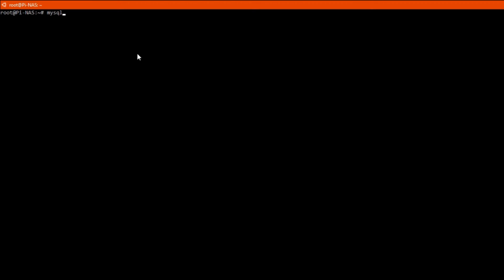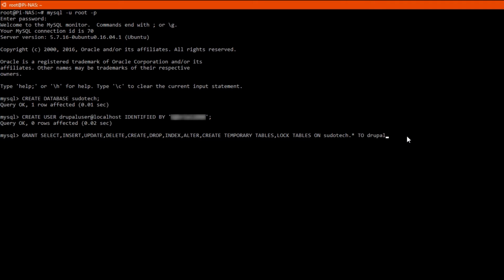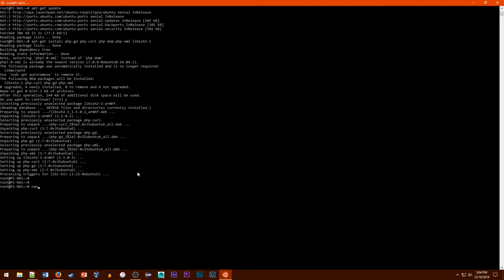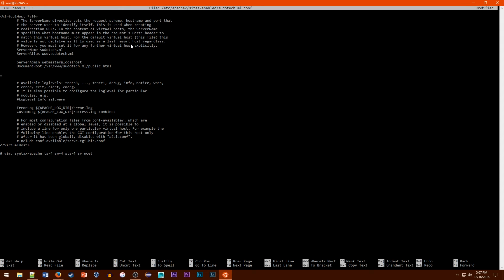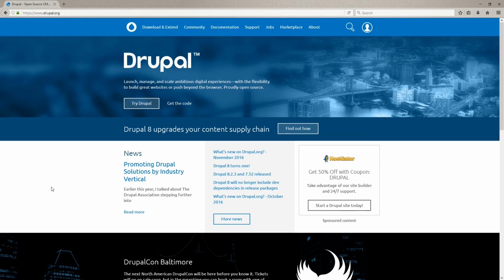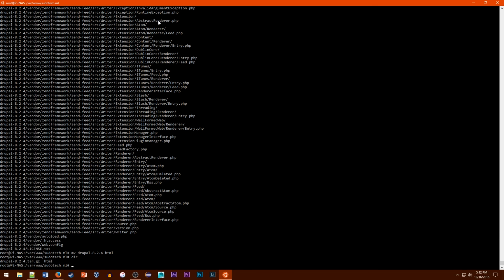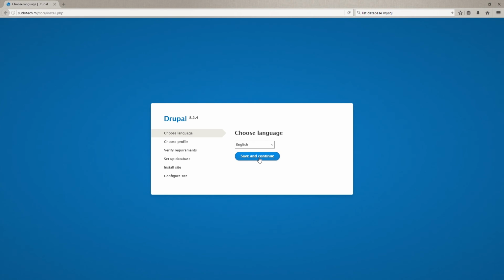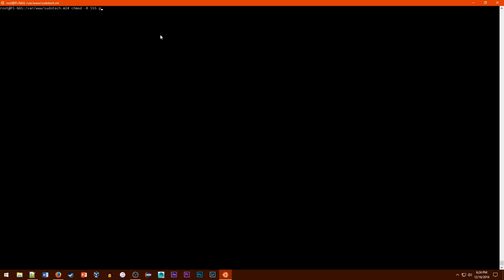Install Drupal 8 Website: Easily Customizeable Website Builder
Drupal is a robust Content Management System used by many large websites. It allows you to easily create a dynamic and professional looking website while allowing simple and frequent edits. Drupal also supports many pre-made themes and extensions / plugins for even more versatility.

In this video I show how to install Drupal 8 on a Ubuntu Apache web server.

Gear I use:
Camera: Panasonic G7
Microphone: Audio Technical Pro 70
USB XLR Audio Intrface: Behringer U-PHORIA UM2
Screen Capture: Open Broadcasting Software (OBS)
Editing: Adobe Creative Cloud

Like the videos? Help me out by sharing!